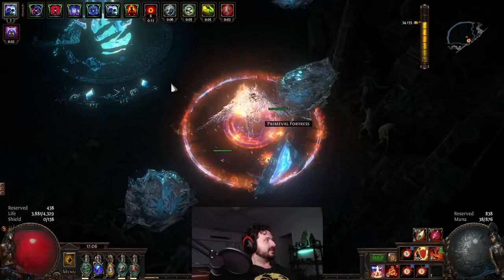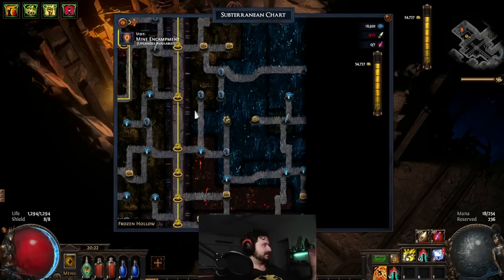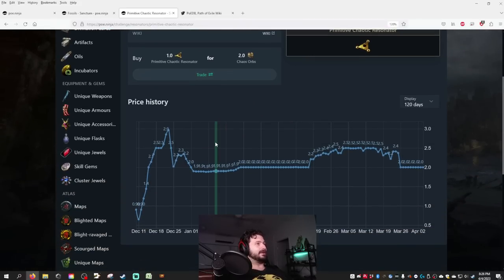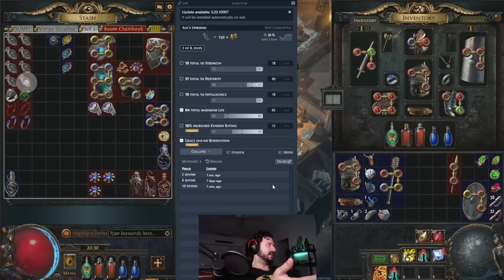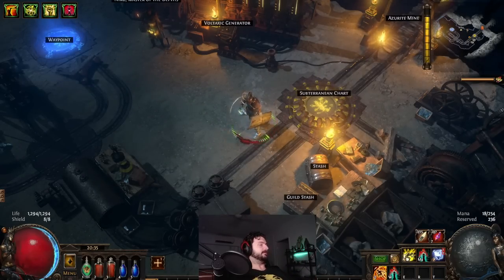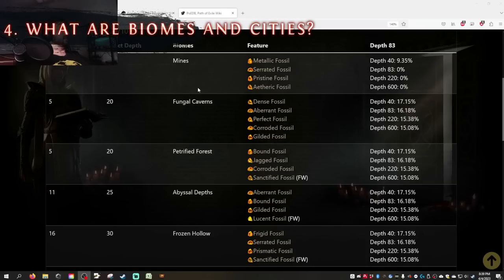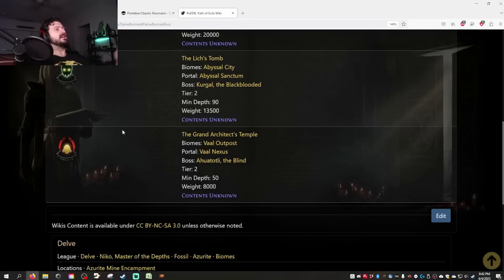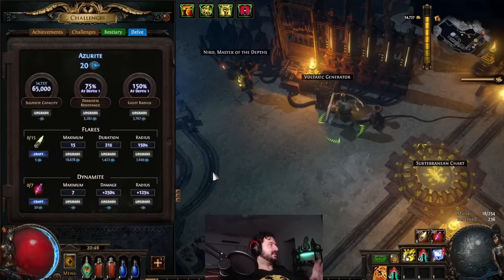6 Tips For Delving and League Start | Early Currency Farming | Path of Exile 3.21 - Crucible [Fixed]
I'll be doing a leveling guide for this build over the next week on stream, but I will be bringing this build back for 3.21 as it's going to be god tier with the changes to the weapon skill trees.

Video Timeline:
0:00 Introduction
0:49 1. What is Delve?
3:07 2. How to Make Currency in Delve
17:09 3. Sustaining Sulphite in Delve
20:30 4. What are Biomes and Cities?
25:05 5. How to Setup the Voltaxic Generator
27:22 6. When to Start Delving and What's the Best Depth to Farm?
33:18 Conclusion